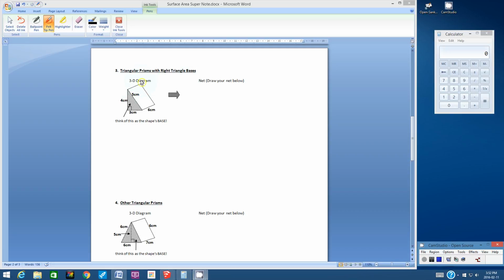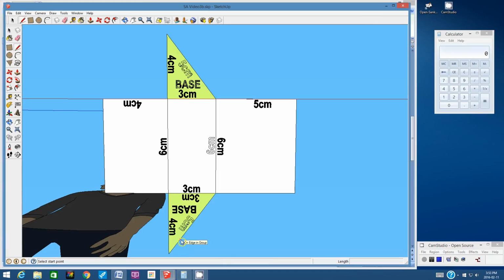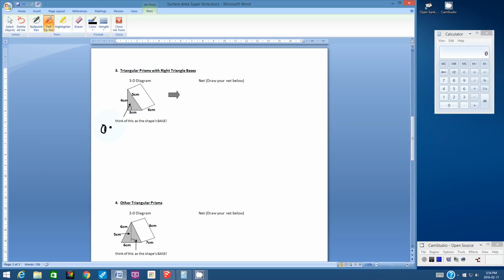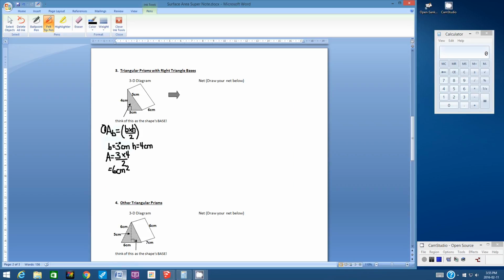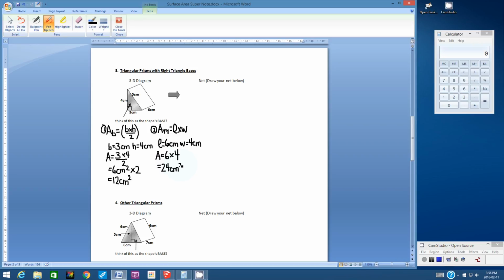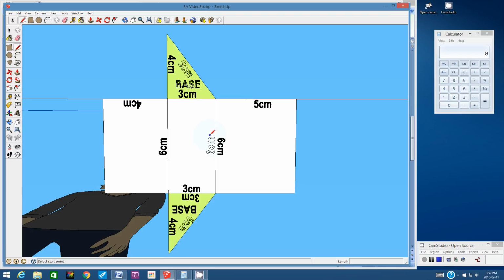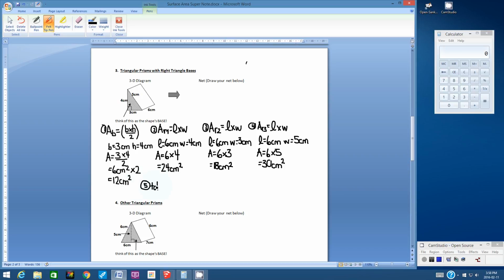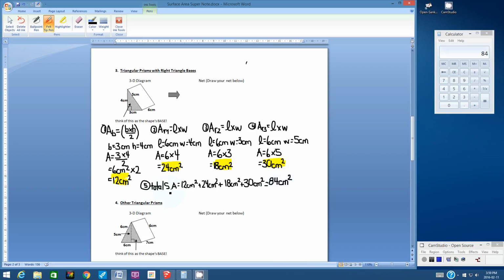S. A. Super Note 3 - Triangular Prisms (2016)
Using Sketchup to explore surface area.